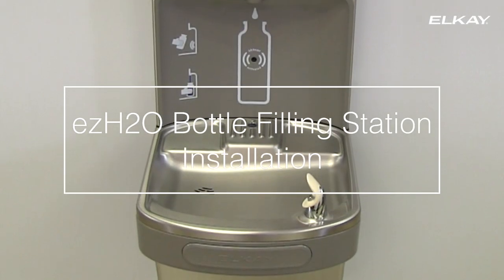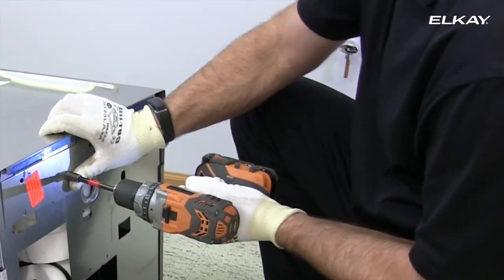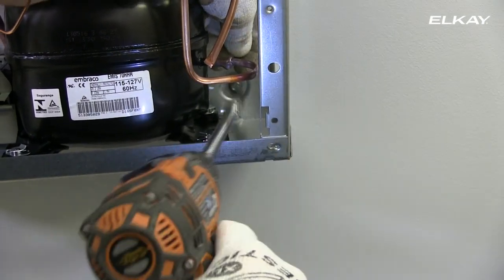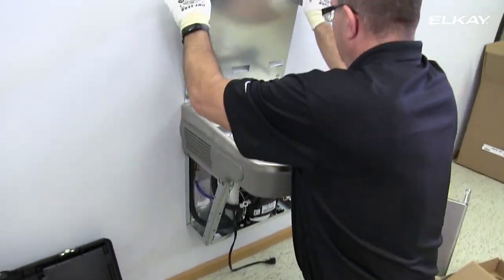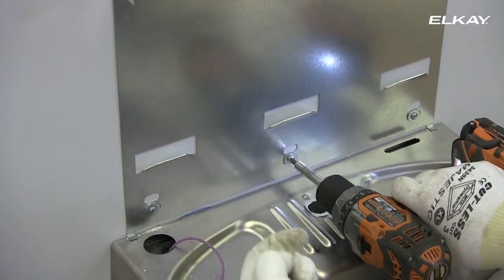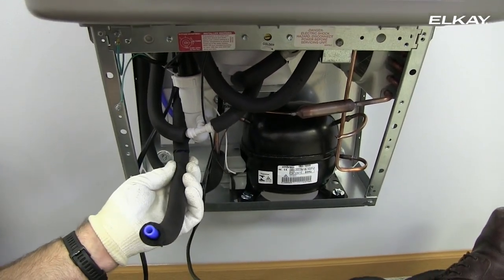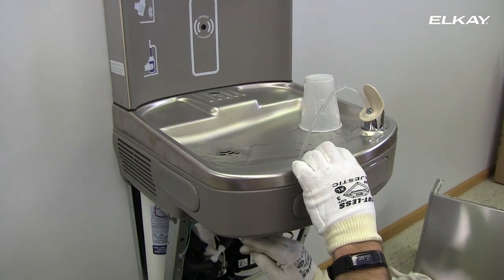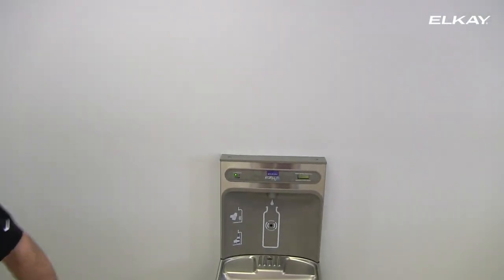ezH2O Bottle Filling Station Installation (English)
Follow Russ, an Elkay installer, as he details how to install an ezH2O bottle filling station.